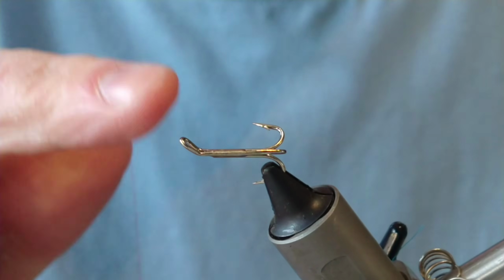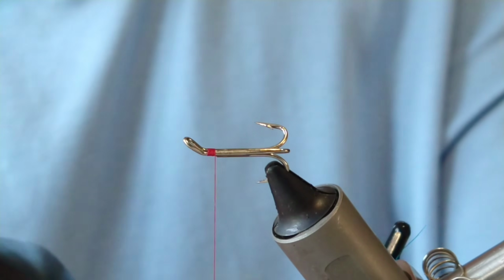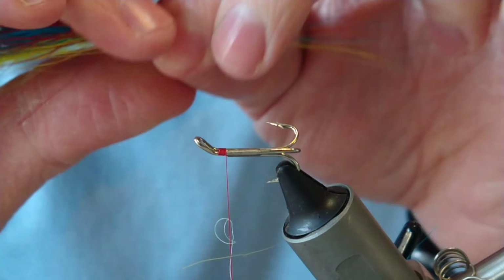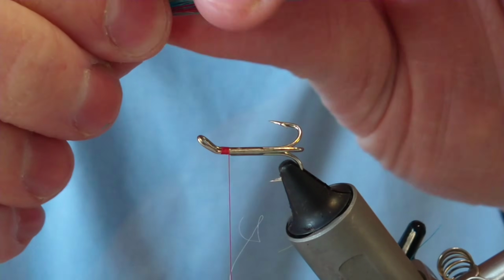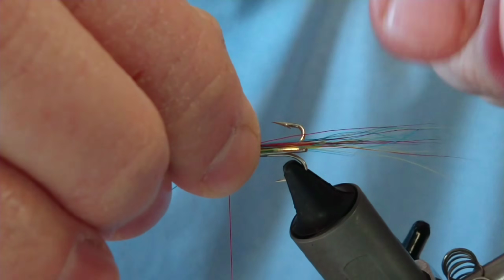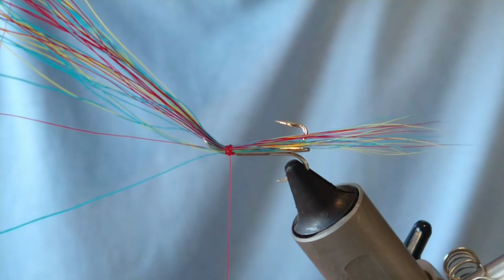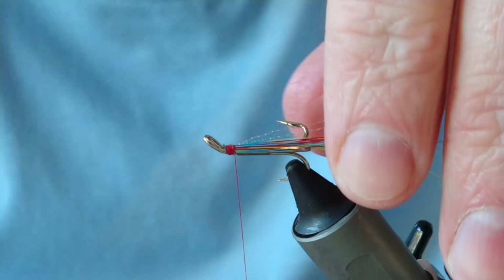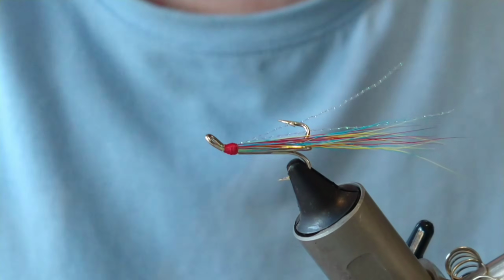Tying A Naked Salmon Fly - The Silver Doctor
Naked salmon flies are extremely easy to tie and smaller sizes can act as a great lightly dressed fly for low water salmon fishing.  They make for an ideal beginner fly tying pattern also.

This approach could be used for a range of salmon flies on singles, doubles or trebles such as - willie gunns, tosh's and really any basic hairwing salmon fly that uses gold, silver or black bodies.

Dressing:
Wing: Red, yellow and blue bucktail mixed and pearl crystal flash